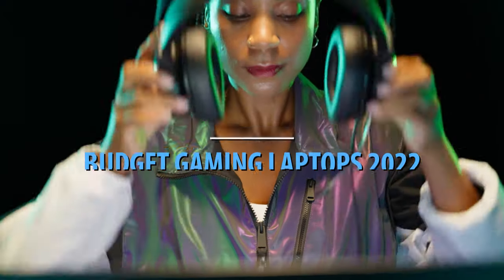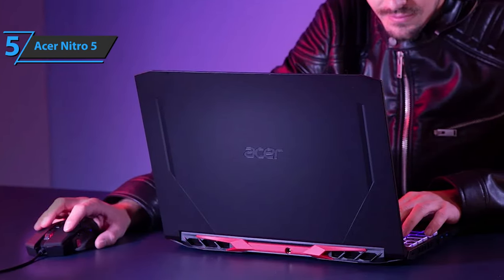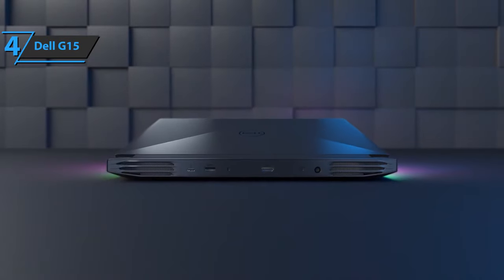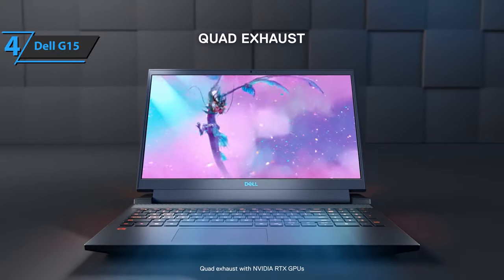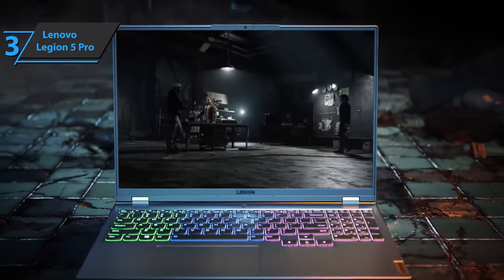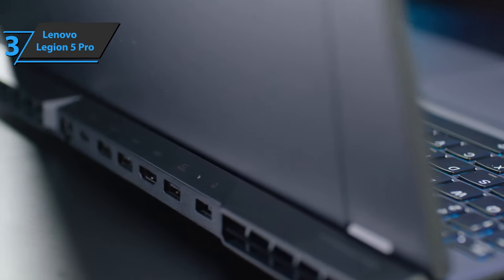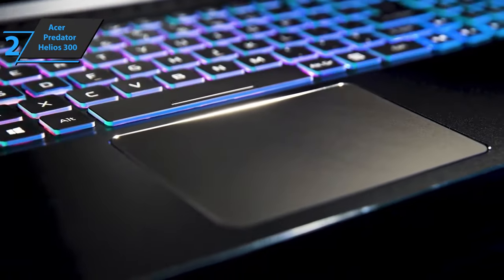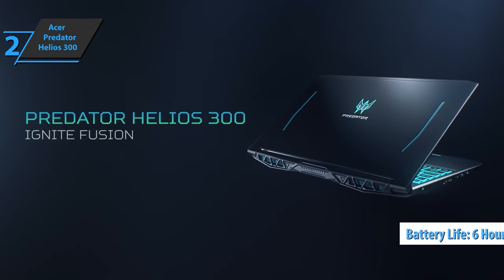Top 5 BEST Budget Gaming Laptops of (2022)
➜ Links to the best Budget Gaming Laptops 2022 we listed in this video:

►US Links◄
➜ 5. Acer Nitro 5 - 3H2AouS
➜ 4. Dell G15 - 3BvLVBZ
➜ 3. Lenovo Legion 5 Pro - 33t7Lcw
➜ 2. Acer Predator Helios 300 - 3v5YEtA
➜ 1. Asus TUF Dash F15 - 35aAh3m
►UK Links◄
➜ 5. Acer Nitro 5 - 34SzNyN
➜ 4. Dell G15 - 3GSa6LX
➜ 3. Lenovo Legion 5 Pro - 3rZbmbC
➜ 2. Acer Predator Helios 300 - 3JDZsu6
➜ 1. Asus TUF Dash F15 - 33uwCwL
►CA Links◄
➜ 5. Acer Nitro 5 - 3oSXIov
➜ 4. Dell G15 - 3gS6KxN
➜ 3. Lenovo Legion 5 Pro - 3gZiiza
➜ 2. Acer Predator Helios 300 - 36c53Jq
➜ 1. Asus TUF Dash F15 - 33srWY2

We have just laid out the top 5 best budget gaming laptops 2022. In 5th place is the Acer Nitro 5, our pick for the best ultra cheap budget gaming laptop. In 4th place is the Dell G15, our pick for the best value budget gaming laptop. In 3rd place is the Lenovo Legion 5 Pro, our pick for the best performance budget gaming laptop. In 2nd place is the Acer Predator Helios 300, our pick for the best runner-up budget gaming laptop. In 1st place is the Asus TUF Dash F15, our pick for the best overall budget gaming laptop.